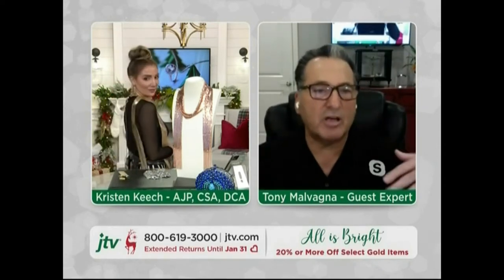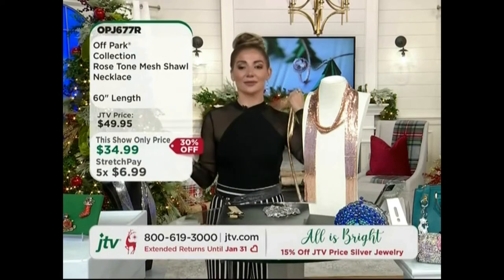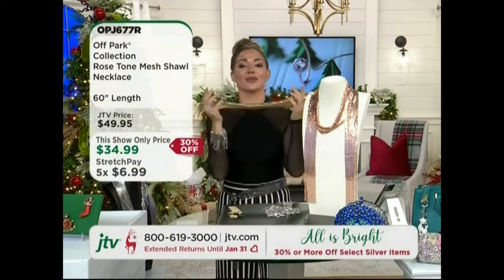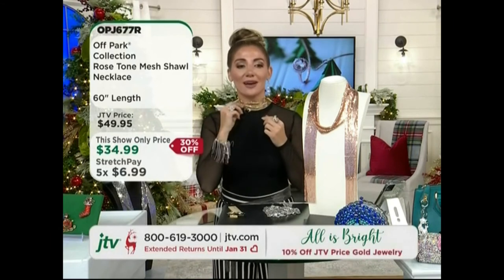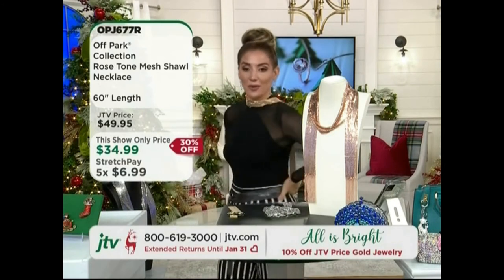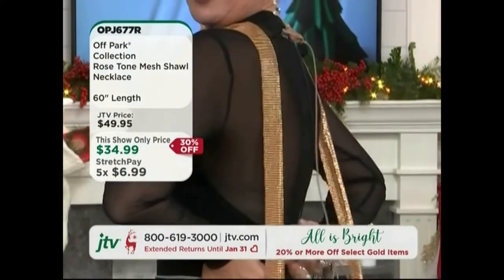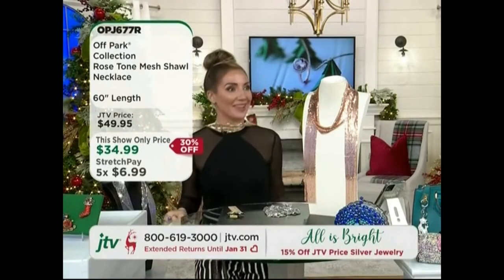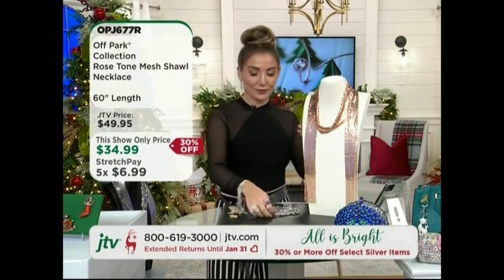KRISTEN KEECH JTV 11 5 20